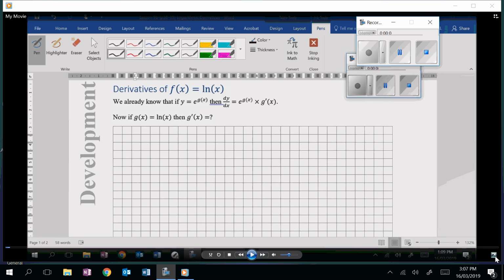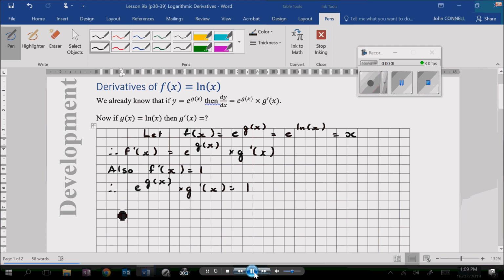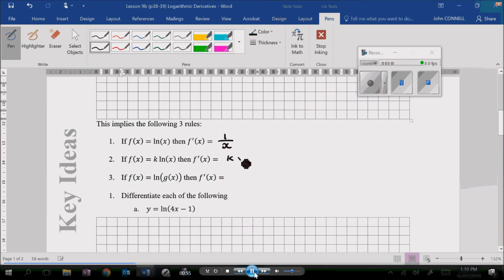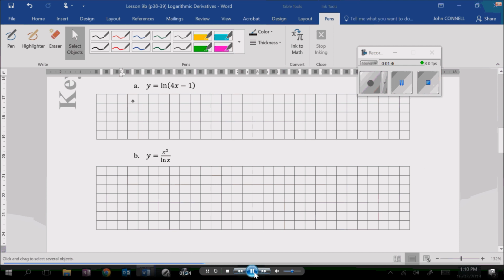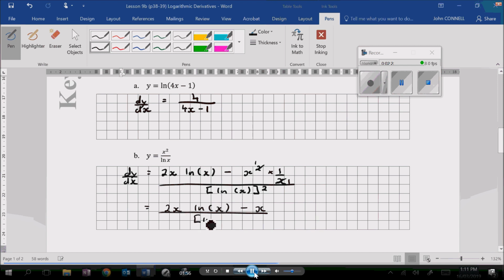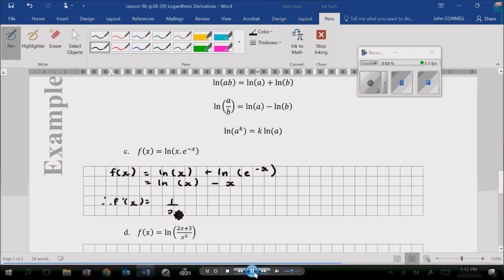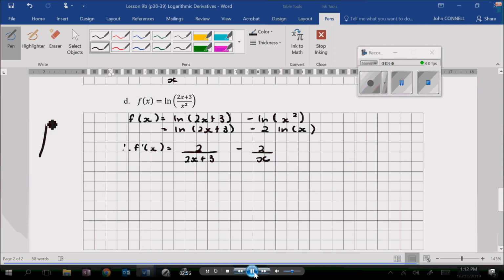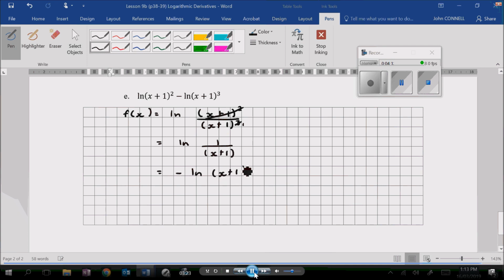2.3 Logarithmic Derivatives